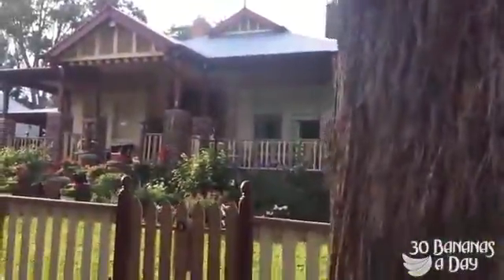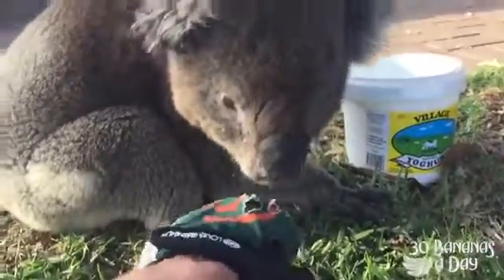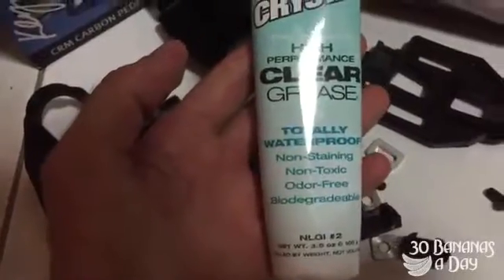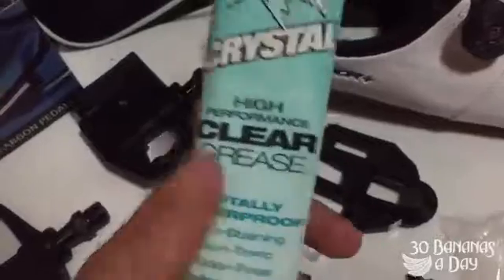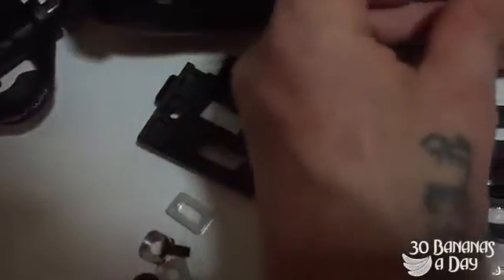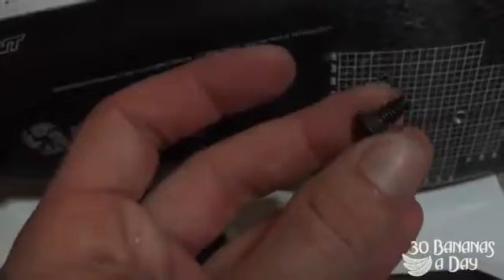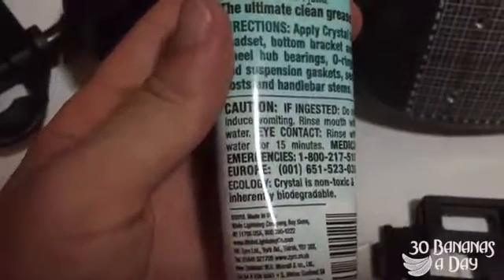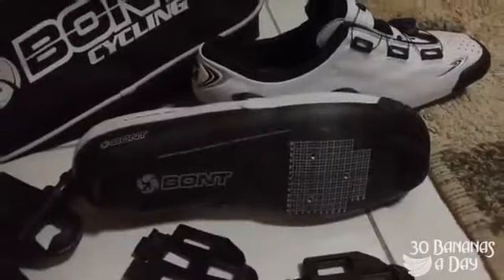Cycling Tips To Save $ On Cycling Shoes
Durianrider Ebook guides for the BEST weight loss results and & lifestyle tips

G'day, I'm Durianrider from Adelaide, South Australia. I first became a personal trainer back in 1999 and have trained with some of the fittest people on the planet. Ive learned a lot along the way and I run the largest vegan forum in the world with Freelee the Banana Girl and I bust my ass every single day to help people help themselves while saving the animals and the planet at the same time. I'm a high carb, plant-based vegan cyclist who gives no fucks about saying what needs to be said.

Stand up for what you believe in, or sit the fruit back down!.

CARB UP & GO VEGAN!